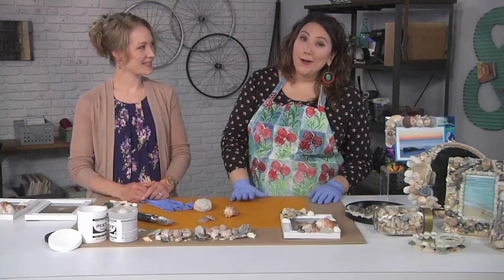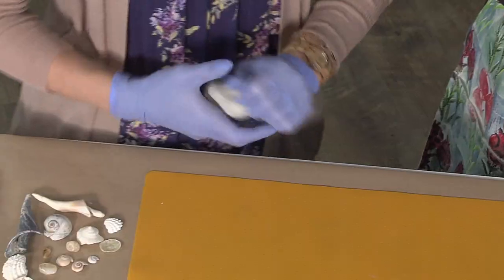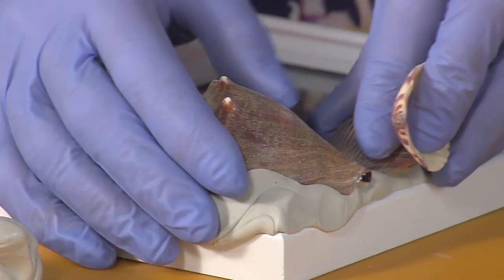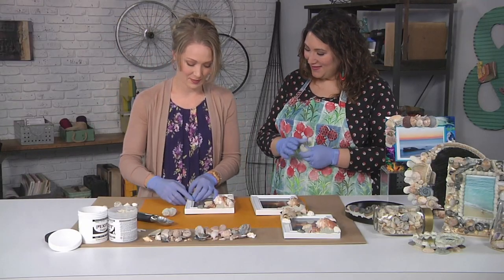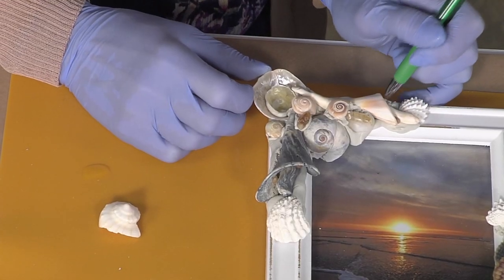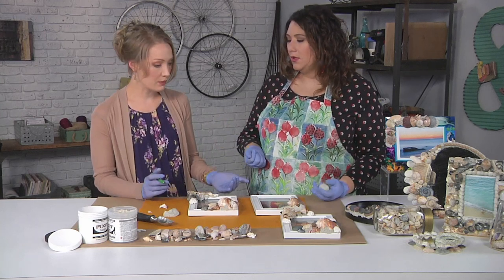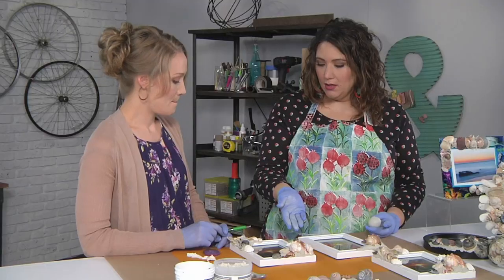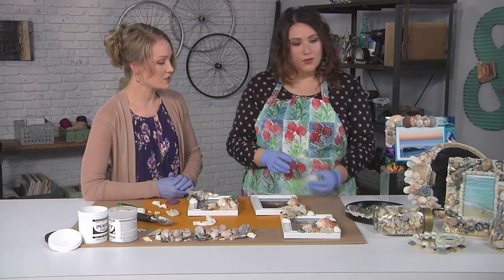Create a shell frame mirror on Make It Artsy with Erin Gerlach (811-2)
Erin Gerlach creates a frame for a mirror with sea shells and Aves FIXIT Sculpt. Be inspired to take a fresh look at all aspects of your art on Make It Artsy!